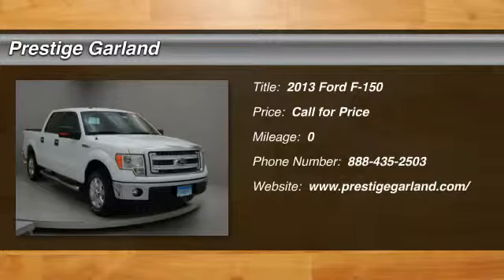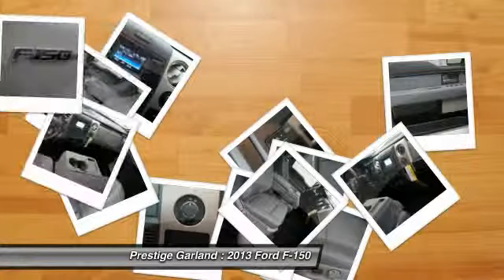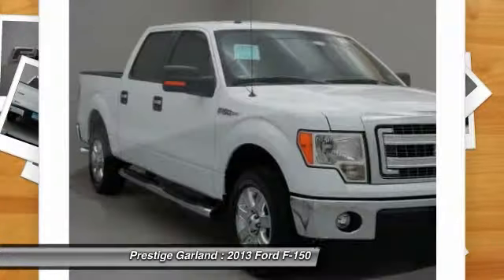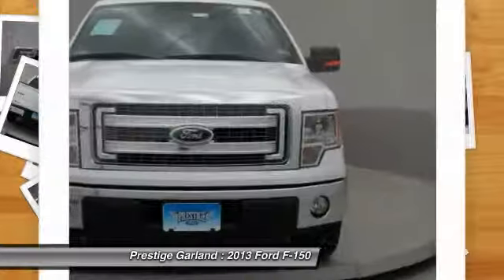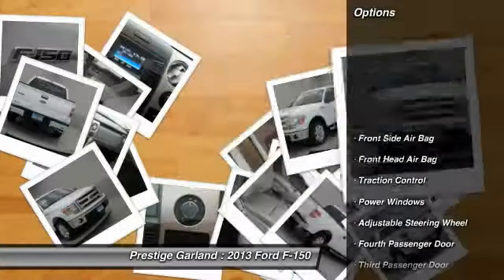2013 Ford F-150 Garland TX D3335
2013 Ford F-150

Prestige Garland
3601 S. Shiloh Road

You'll love this 2013 Ford F-150. This is a car you'll want to take home. With  miles, it features Automatic transmission and an exterior color of Oxford White.